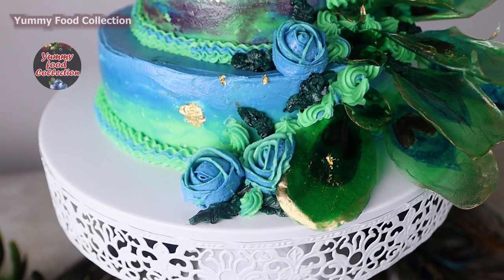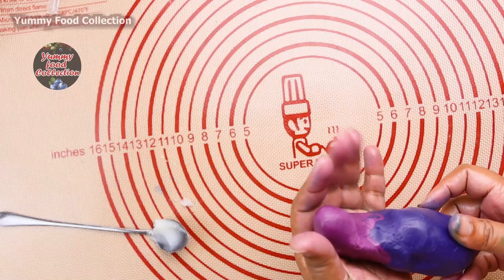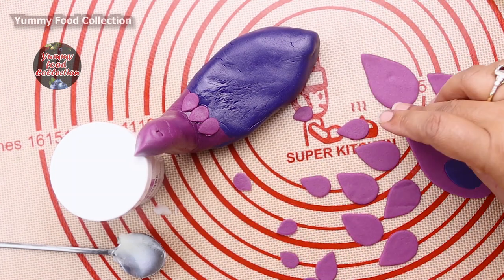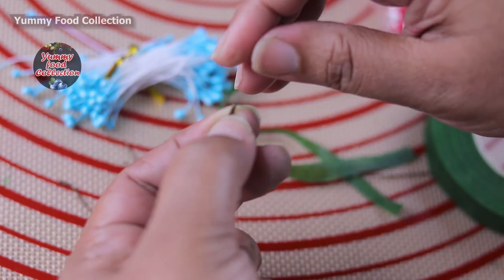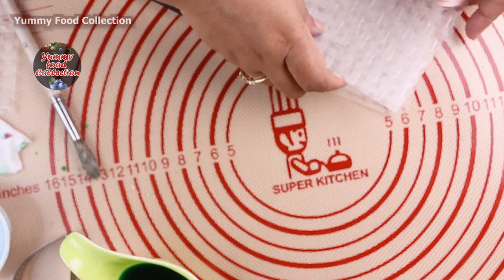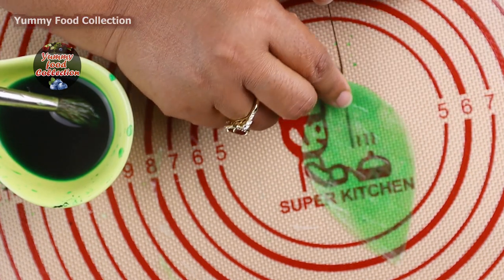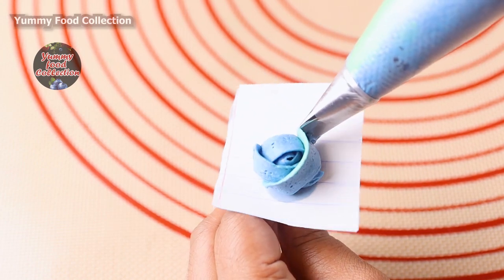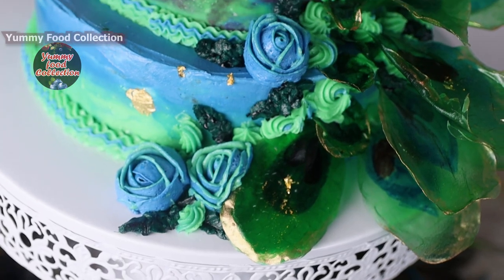ময়ূর কেক, ফন্ডেন্ট, রাইসপেপার,Peacock cake by Yummy Food Collection, Peacock Feather Cake Decoration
Peacock cake by Yummy Food Collection, Peacock Feather Cake Decoration , peacock cake design, peacock cake tutorial, peacock cake topper, cake decorating, cake, wedding cake

আমি যেসব প্রোডাক্ট গুলো ব্যবহার করি 👇 চাইলে আপনারাও দেখে কিনতে পারেন।
💥 Pearl Flower
💥 Wire Cutter Green Floral Tapes
💥 মসল্লার বাটি / Sauce Dishes Colorful Mini Bowl
💥 মসল্লার বাটি / Mini Dipping Bowls with Handle
💥 মসল্লার পাতা বাটি / Appetizer Plates Ceramic Leaf
💥 গোল্ড কালার / Edible Gold Dust
💥 কেক এর কপার রং / Wilton Copper Icing Color
💥 হাড়ি পাতিল রাখার সেল্ফ / Pot Rack Organizer
💥 ক্লিয়ার গ্লাস / Milk Cup Clear Glass
💥 বেসিং এর উপরের সেল্ফ / The Sink Dish Drying Rack
💥 কর্নার সেল্ফ রেক / Corner Shelf Rack
💥 কেবিনেট স্টোর করে রাখার সেল্ফ / Cabinet Storage Shelf
💥কাটিং মেট / Cutting Mat
💥 ক্রাফট এর চাকু / Craft Knife
💥 কাঠের চামচ রাখার ট্রে / Bamboo Kitchen Drawer Organizer
💥 ননস্টিক হাড়িপাতিল / Nonstick, Cookware Pots and Pans Set
💥 বাথরুমে এক্সটা জিনিস রাখার সেল্ফ / Bathroom Hanging Shower
💥 iPhone 12 Pro Screen Protector
💥 12 pro case

আমার চ্যানেল এ অনেক ধরনের রান্নার রেসিপি আছে ভাল লাগলে দেখতে পারেন ❤️

1 . Music : Ikson

3 . BeatByShahed - Indian Riddim

(Copy/Paste Links Below)

peacock cake design, peacock cake tutorial, peacock cake topper, cake decorating, cake, wedding cake